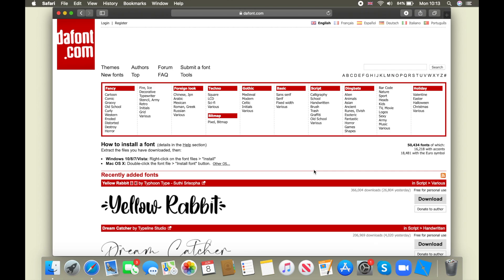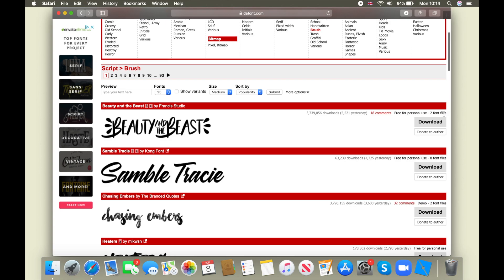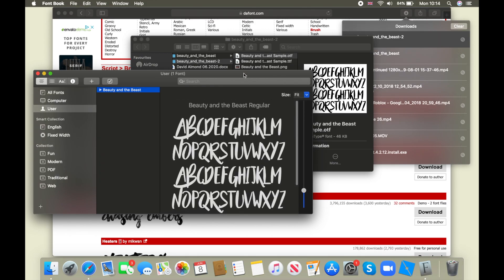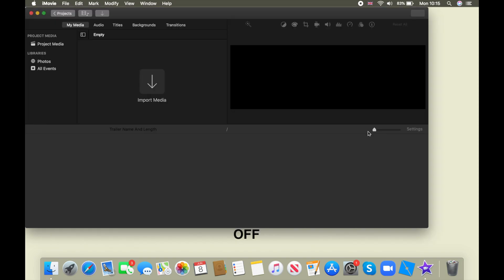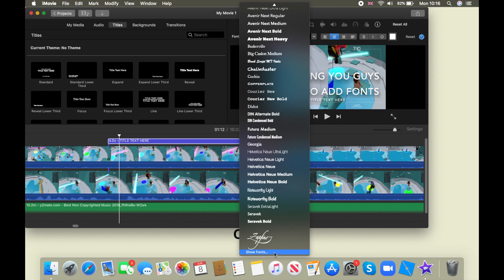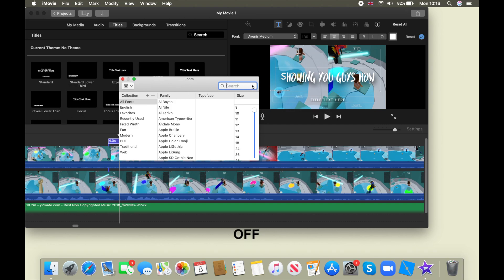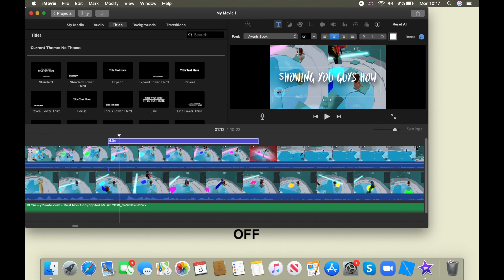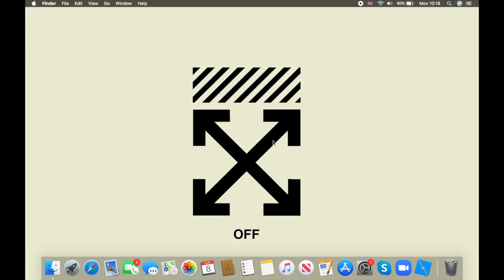How To Add Fonts To iMovie Using DaFont.com 💜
Hey Guys! so in todays video I'm showing you how to add fonts to iMovie using DaFont.com it has loads of cool text that you can use on Windows and Mac! and even iPhone im not sure about android but its really good!

I do Roblox speed builds,gamplays and many more!!